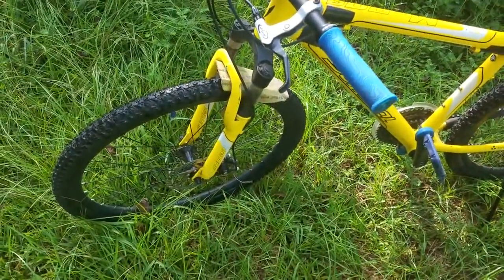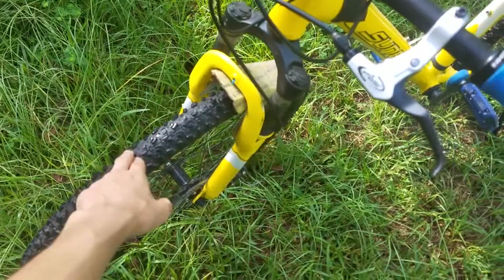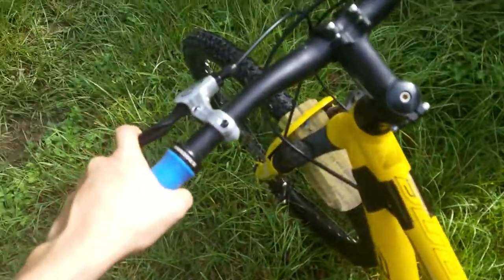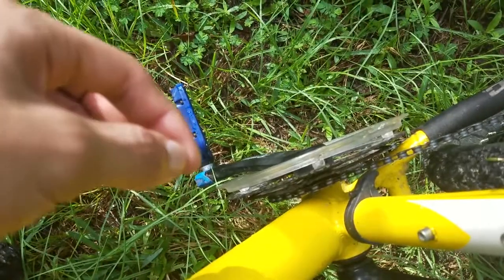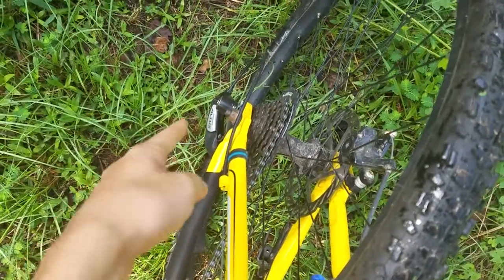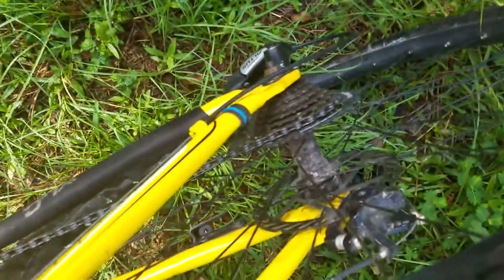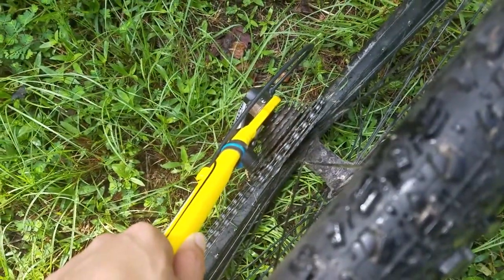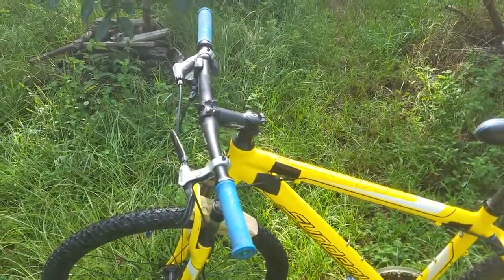Sundeal M1 | My mountain bike after a year of ownership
Ever since I made my first review video in this bike it has since been a REALLY looked out for bike. If you wanna buy it, you gotta search for a while on Google as its all bought out now:

My Recommended Gear:
Gloves (MY SIZE IS XXL)
Knee Pads